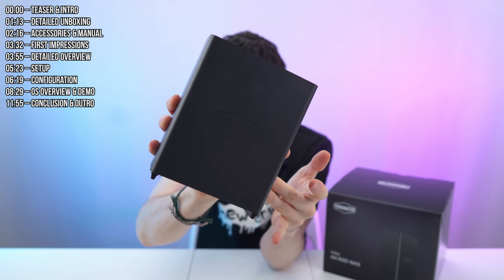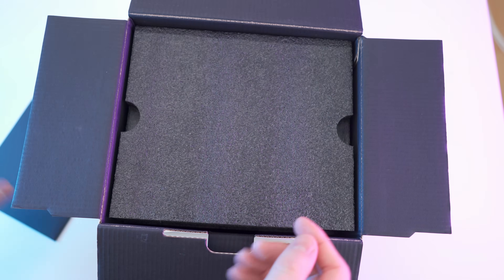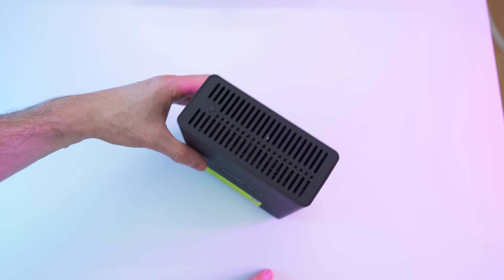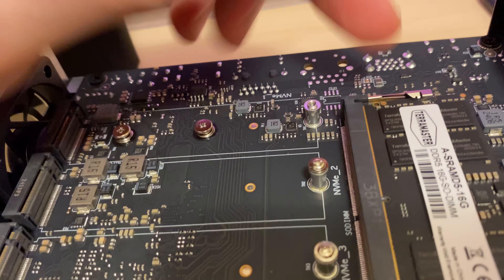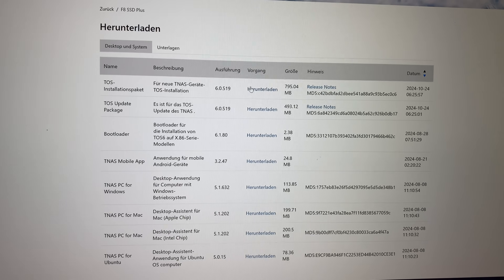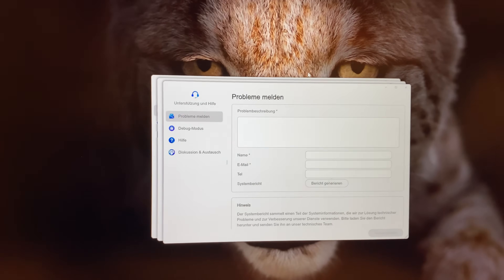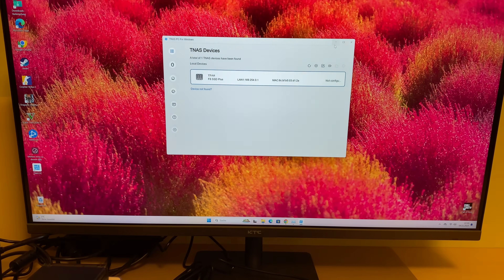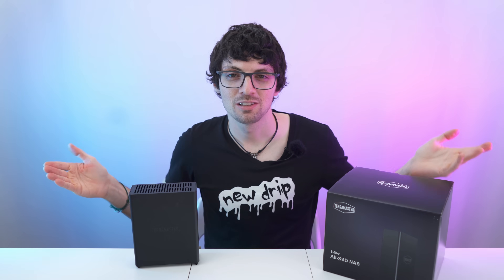2024's Best Value SSD NAS! - TerraMaster F8 SSD Plus Review & Test (Super Light, Small & Fast)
↓↓↓↓↓↓↓↓↓↓↓↓↓↓ open up for more info ↓↓↓↓↓↓↓↓↓↓↓↓↓↓

Introducing the Terramaster F8—an 8-bay, all-SSD NAS that sets new standards in affordable, high-performance network storage. Compact, lightweight, and virtually silent (save for the efficient cooling fan), this NAS is designed for speed and seamless operation. Outfitted with 10GBE right out of the box, it offers blazing-fast data transfer rates, making it a powerful yet easy-to-use option for modern storage needs. Compared to traditional HDD NAS systems, the F8’s footprint is minimal, occupying only a fraction of the space.

Running the latest TOS 6 operating system, it supports various RAID configurations for enhanced data security. With TRAID and TRAID+ compatibility, you can even use different-sized SSDs without a hitch.

This NAS promises power without compromise—but does it truly deliver? Let’s find out!

▬▬▬▬▬▬▬ content ▬▬▬▬▬▬▬

00:00 – Teaser & Intro
01:13 – Detailed Unboxing
02:16 – Accessories & Manual
03:32 – First Impressions
03:55 – Detailed Overview
05:23 – Setup
06:19 – Configuration
08:29 – OS Overview & Demo
11:55 – Conclusion & Outro

▬▬▬▬▬▬▬ about Stephen ▬▬▬▬▬▬▬

▬▬▬▬▬▬▬ about Chris ▬▬▬▬▬▬▬